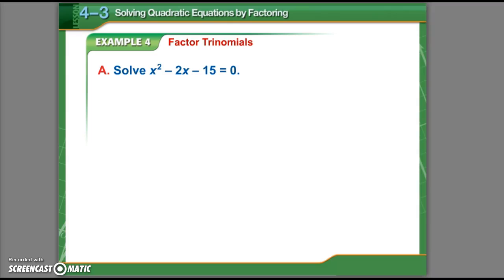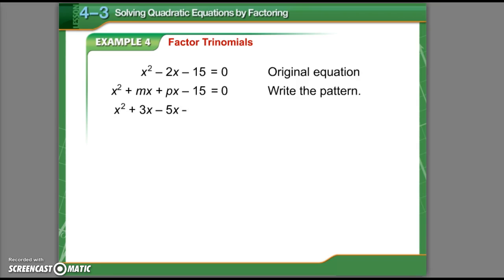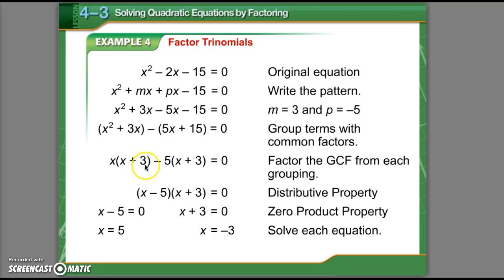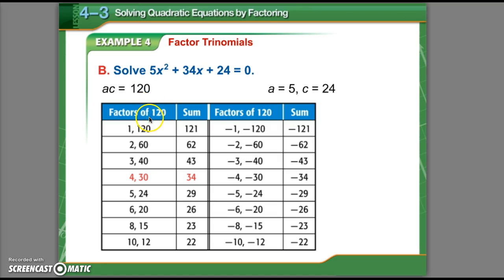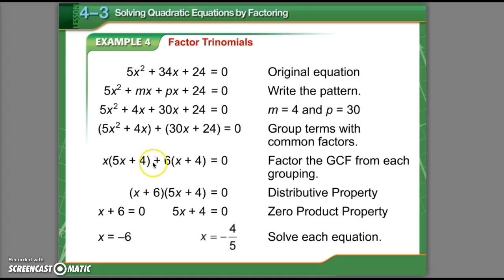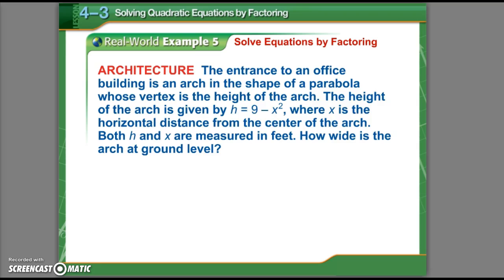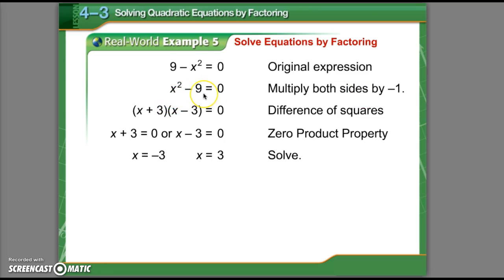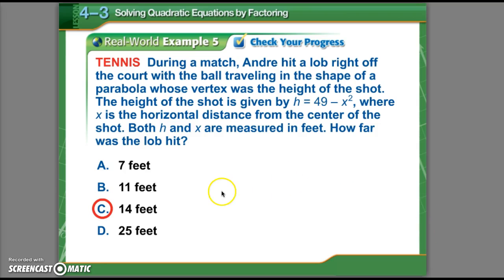Unit 1, Lesson 3, Examples 4-5